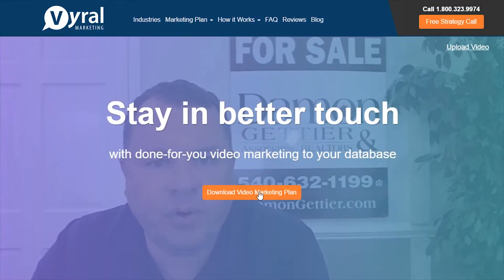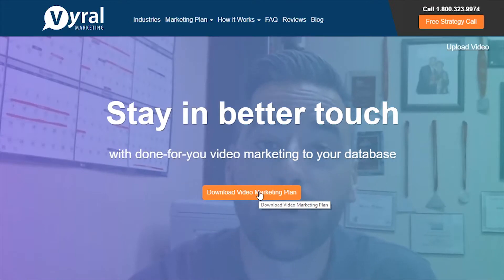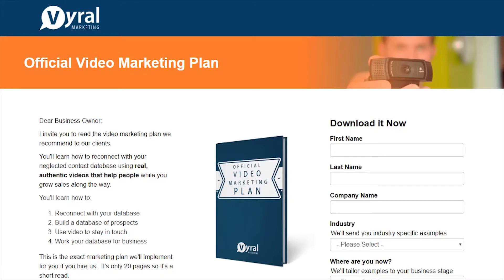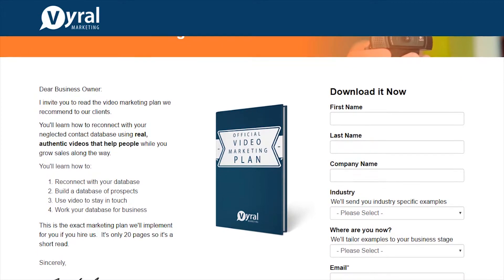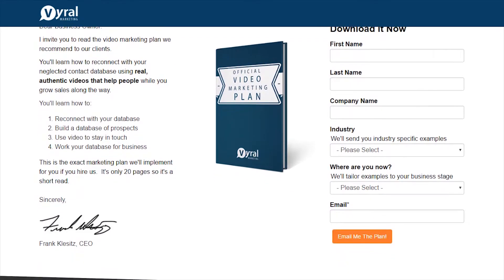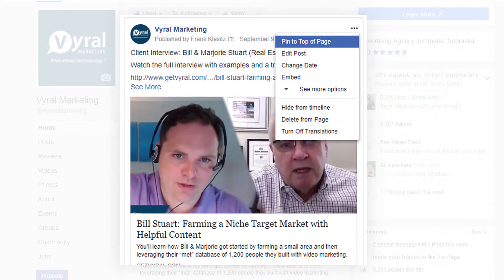Ep. 28 - How to Get Sponsors for Your Business Videos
You'll learn how to raise money from co-marketing partners to break even on your Vyral Marketing investment. When you start a video newsletter, you're a publisher with an audience. You can sell advertising on your website, YouTube channel, emails, blog, and more to other professionals who want to get in front of your audience. For example, a real estate professional may co-market with a mortgage professional and a home remodeler. Just two co-marketing partners paying $275 a month will zero-cost your entire Vyral Marketing monthly fee. In this episode, you'll learn how to approach a potential co-marketing partner to ask for money. You'll also get a printable contract template to get their credit card information in return for bringing them value. Questions about this strategy? Contact us and we'll arrange a free 3-way call with you and your potential co-marketing partner to explain how sponsorship of your video newsletter/blog works, and how marketing with us will bring them new, trackable business.

Vyral Marketing helps entrepreneurs, business owners, and professionals reduce the pain of growing their business by attracting customers and clients with personal, authentic web videos that help people. We interview you on an HD webcam and then do all the editing, writing, optimization, and promotion work for you so you position yourself as the expert to attract business, not chase it. Get a copy of the official video marketing plan we recommend for all our clients and see pricing, how it works, FAQ's, reviews, examples, and more